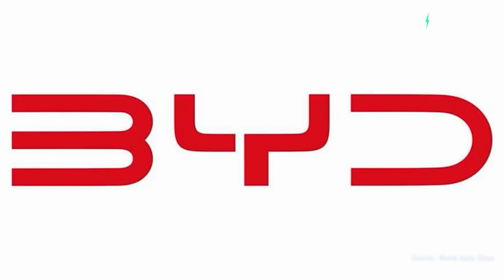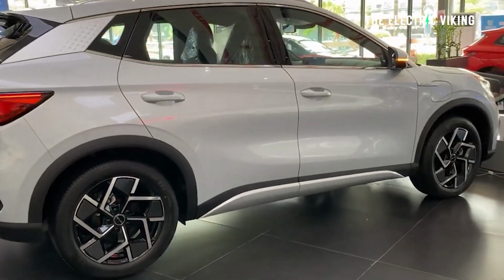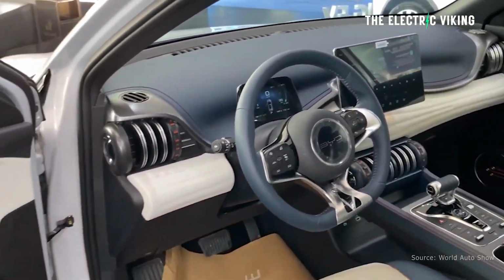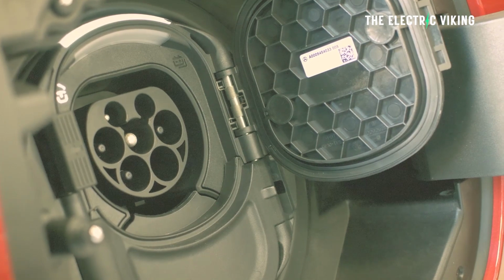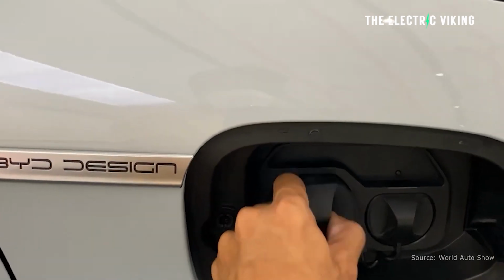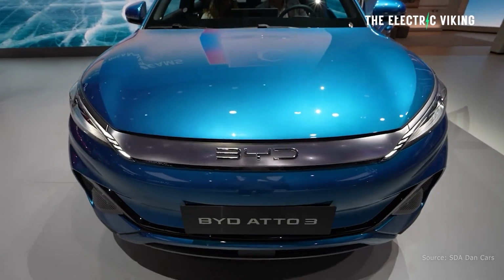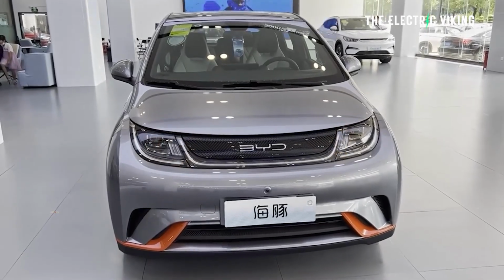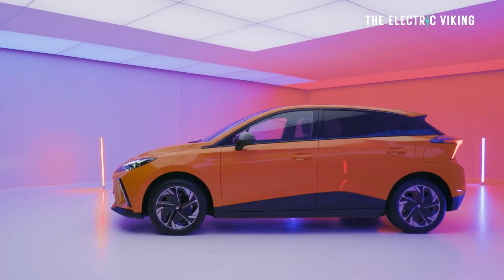BYD reveal new features for Atto 3 - here's how to get them